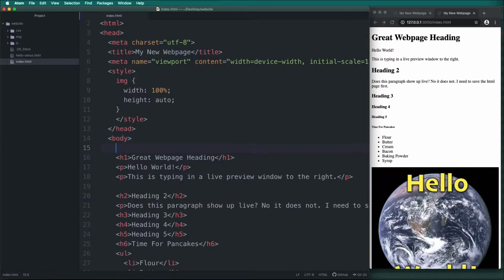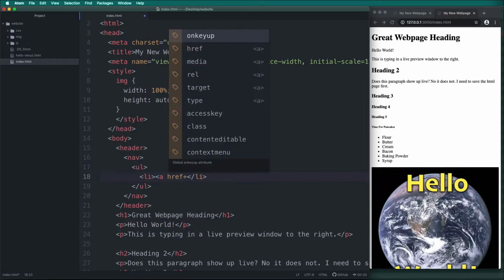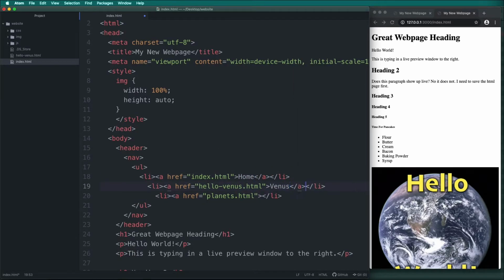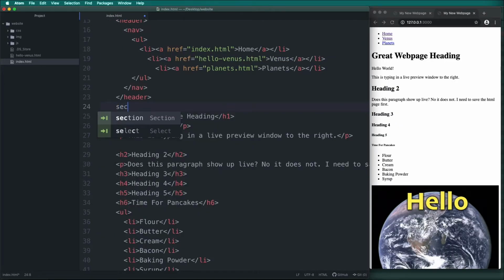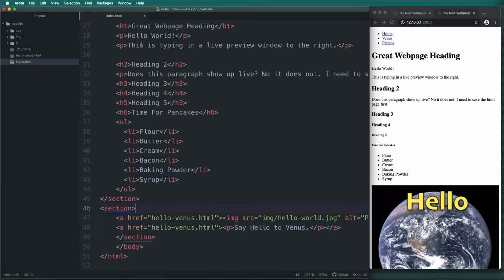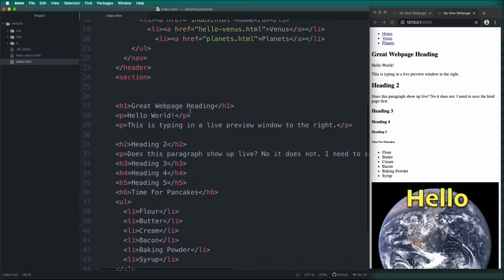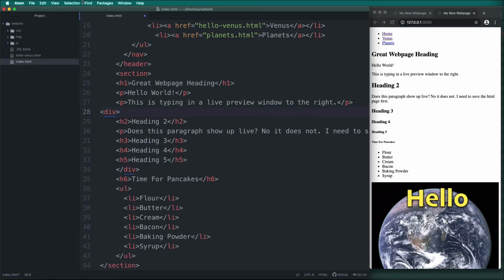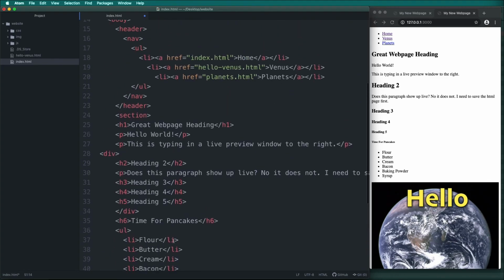HTML Semantic Tag Tutorial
Introduction to Semantic HTML Tags.  Learn the Heading, Nav and Section tags

are you using semantec HTML tags wrong? am I using semantic HTMLl tags in the right way? How do I use semantec HTML tags?